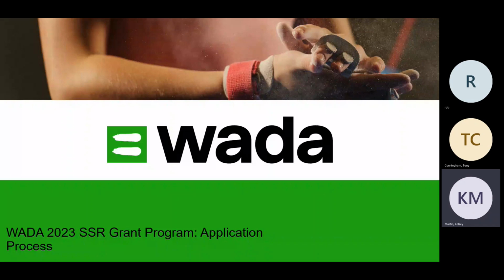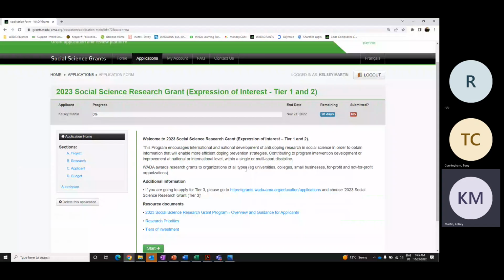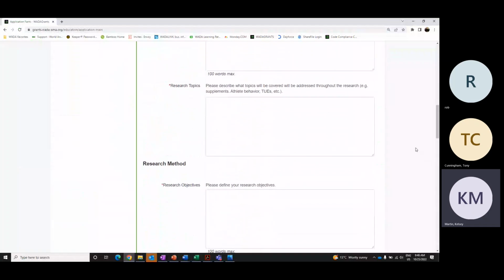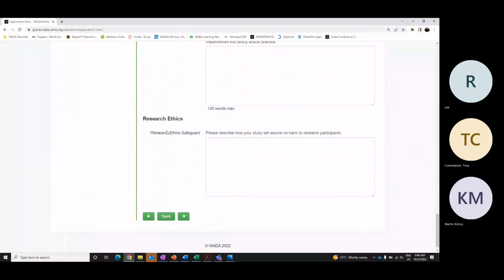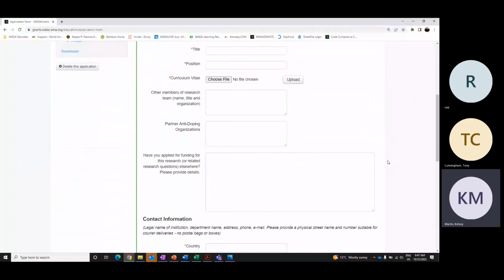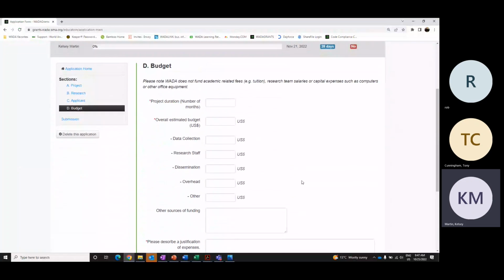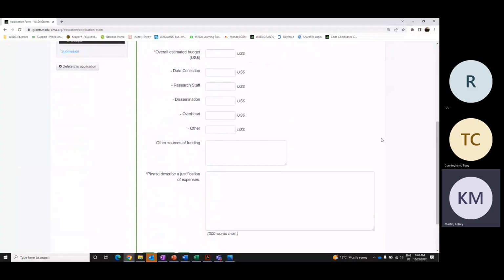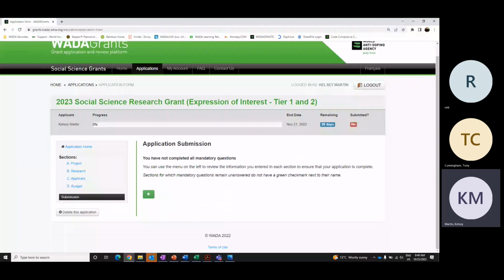Support to Grant Applicants - Application Process Tiers 1 & 2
Support to 2023 SSR Grant Applicants - Application Process Tiers 1 & 2